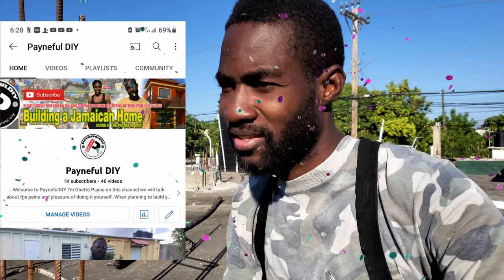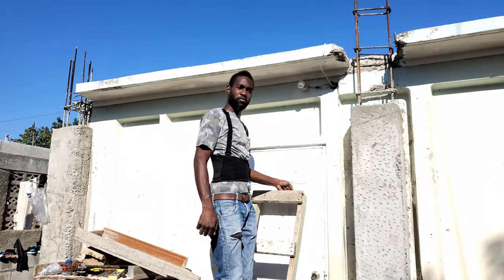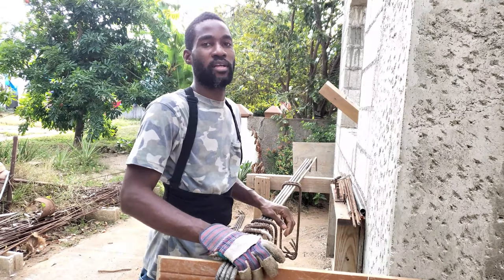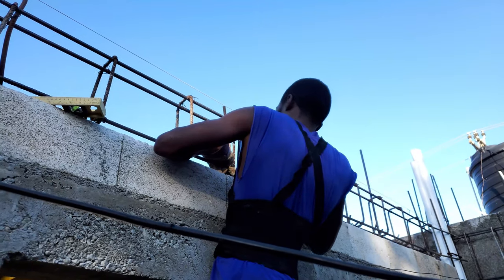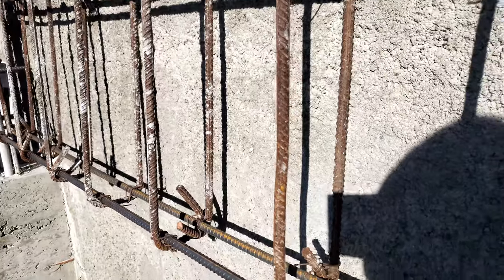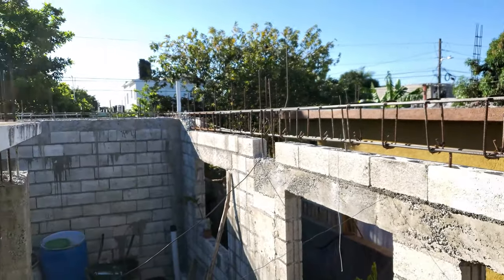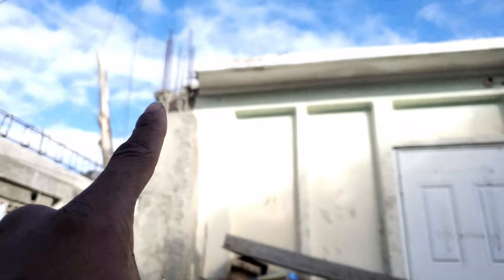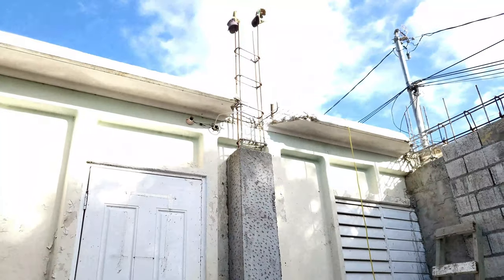Best types of reinforced Concrete Beams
Good day and welcome back, thank you for choosing this video. Best types of reinforced Concrete Beams
day we built a few of the strongest steel reinforcement for the beams that will be supporting the casting.
please remember to support Wayne grant information will be at the end of this description.

Types of Concrete Beams. Beams are classified as
Simple Beam. Continuous Beam. Semi-Continuous Beam...Cantilever beam. T- beam etc.

1. Simple Concrete Beams
Simple concrete beam refers to the beam having a single span supported at its end without a restraint at the support. Simple beam is sometimes called as simply supported beam. Restraint means a rigid connection or anchorage at the support.

2. Continuous Beam
It is a beam that rest on more than two supports. It can be a single beam provided for long span between columns or walls with intermediate supports of smaller beams or a single continuous beam for entire length of the structure with intermediate column or wall supports.

3. Semi-Continuous Beam
Refers to a beam with two spans with or without restraint at the two extreme ends.

4. Cantilever Beam
Cantilever beams are supported on one end and the other end projecting beyond the support or wall.

5. T - Beam
When floor slabs and beams. are poured simultaneously  producing a monolithic structure where the portion of the slab at both sides of the beam serves as flanges of the T-Beam. The beam below the slab serves as the web member and is sometime called stem.

etc..

00:00 intro
01:10 house view
01:58 measurements from column to column
03:13 cutting steel
04:50 making stirrup
06:47 making reinforce steel cage
09:30 installing reinforce steel cage
15:46 making bent up reinforce steel cage